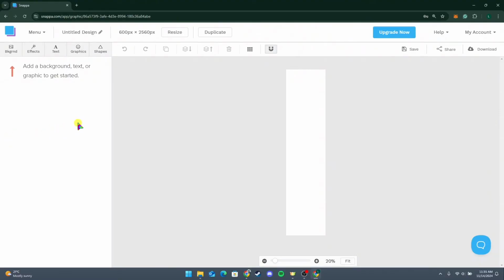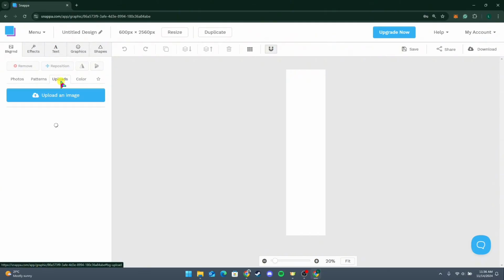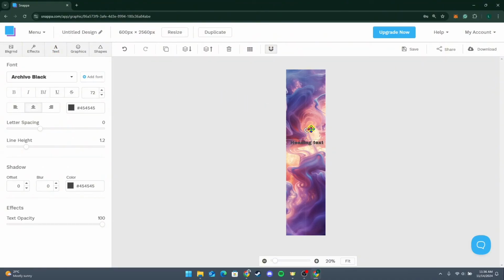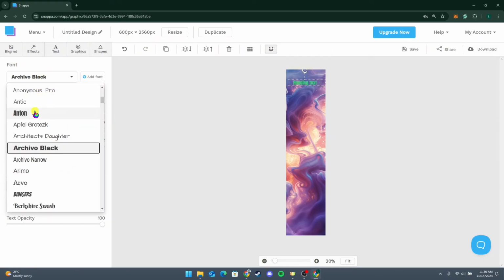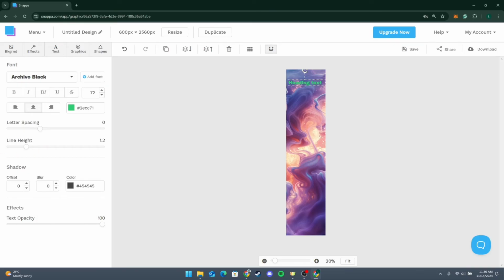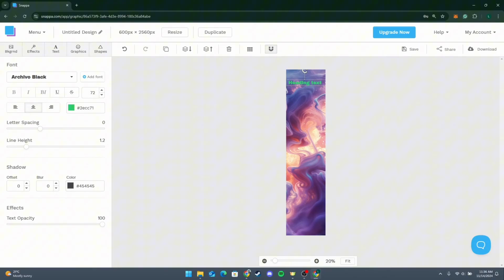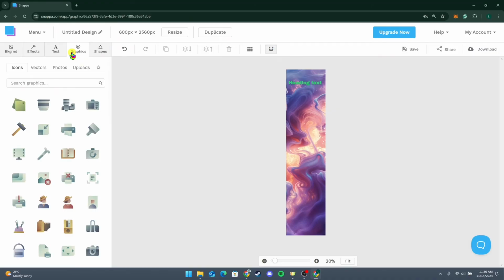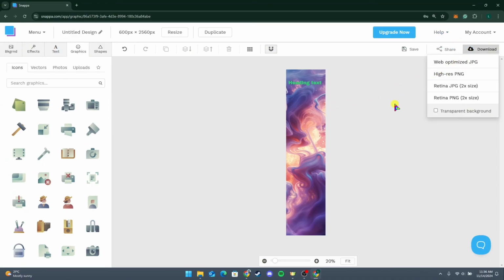How to Use Snappa to Create eBook Covers 2024?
In this step-by-step guide, we’ll show you how to create stunning quote graphics using Snappa—perfect for sharing inspirational or motivational quotes on social media, blogs, and more! Snappa makes it easy to design professional-quality quote images without any prior design experience.